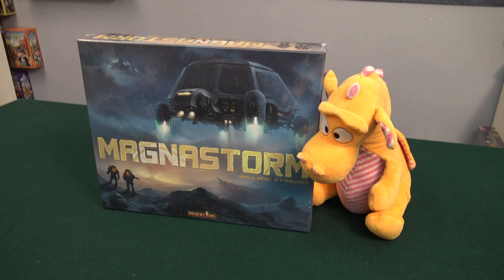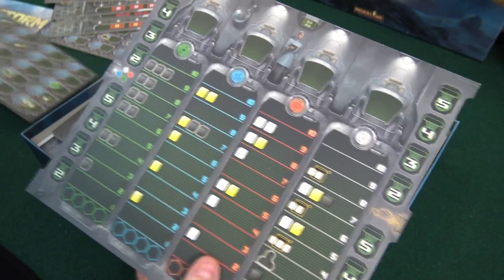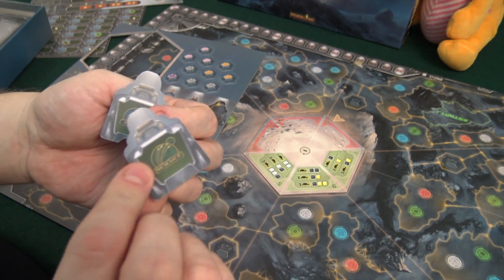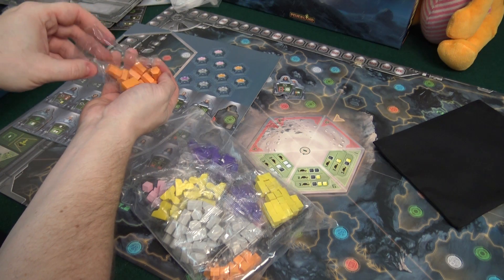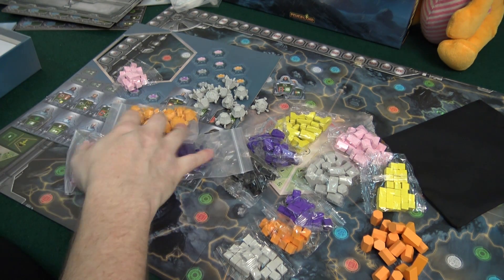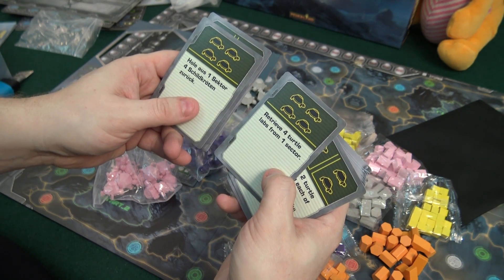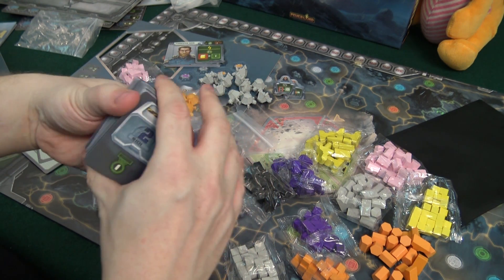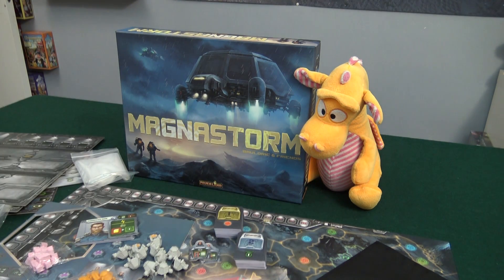Magnastorm - Unboxing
In this unboxing of Magnastorm, Niramas takes a look at what's in the box of this new board game from Feuerland Spiele while Drako watches on with his focused (!) eyes.